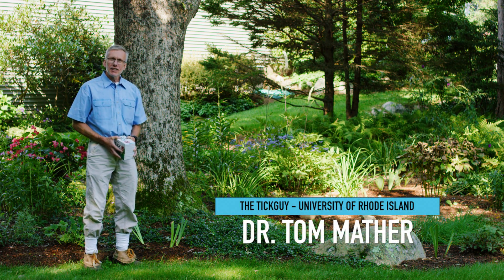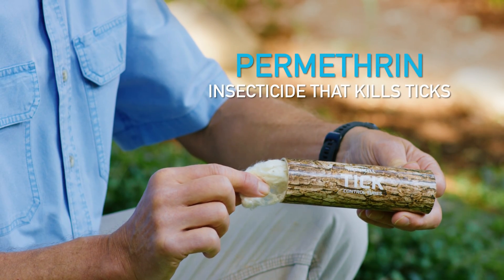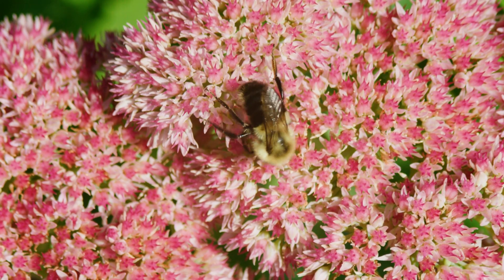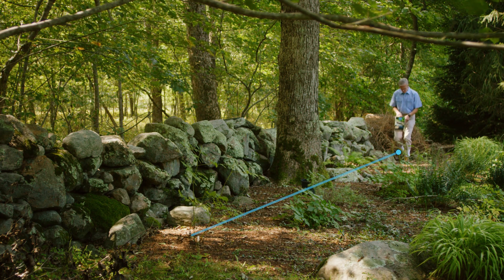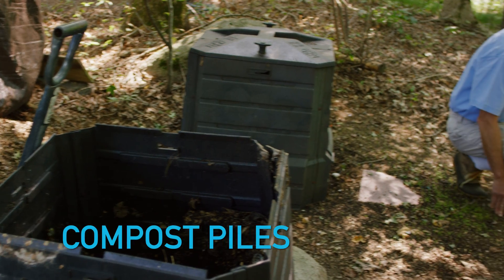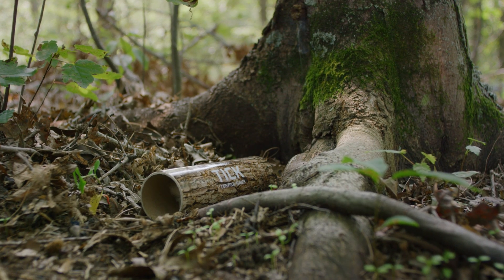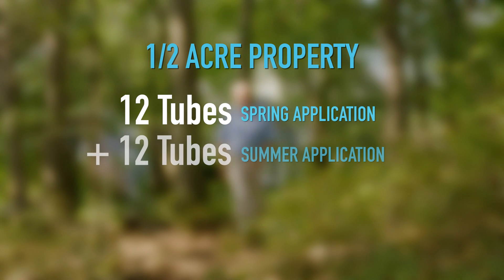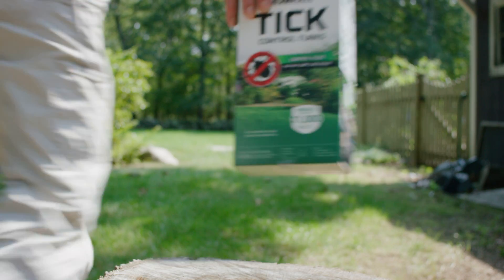How Thermacell Tick Control Tubes Work with Tick Expert Tom Mather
Watch how Thermacell Tick Control Tubes work, presented by Tick Expert Tom Mather.  Thermacell Tick Control Tubes are  the no-spray, easy way to kill ticks with Lyme disease.